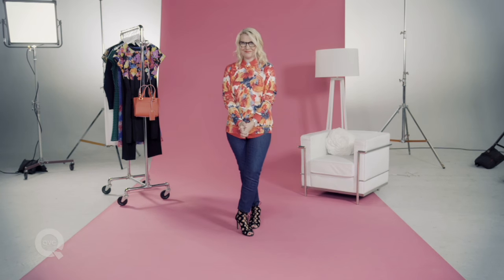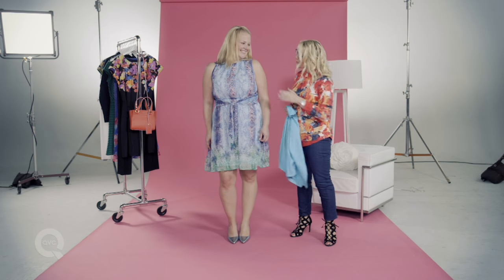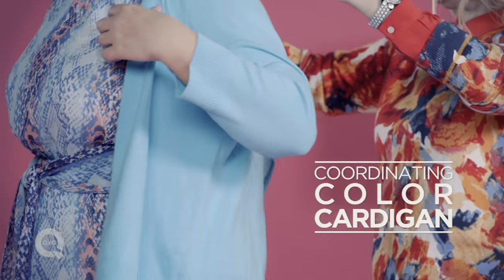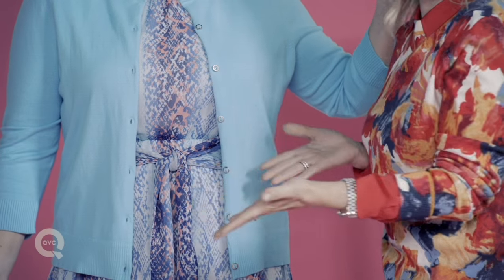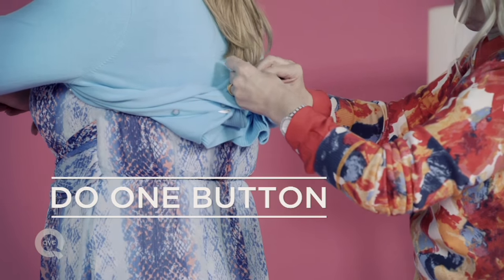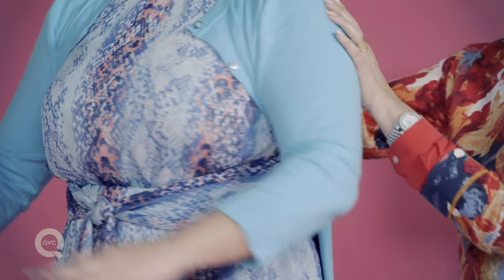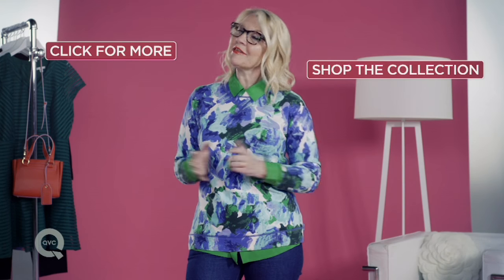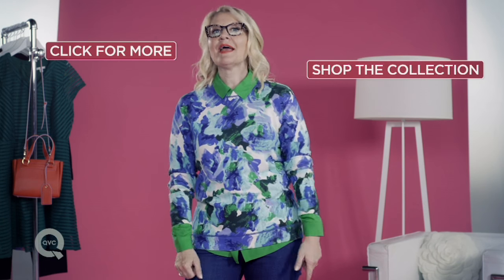How to Cover Your Upper Arms - Fashion in a Flash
Fashion expert and celebrity stylist Jacqui Stafford teaches you a stylist's trick for covering your upper arms.